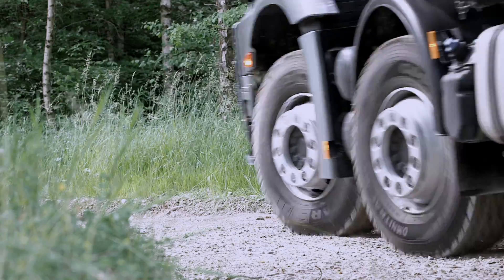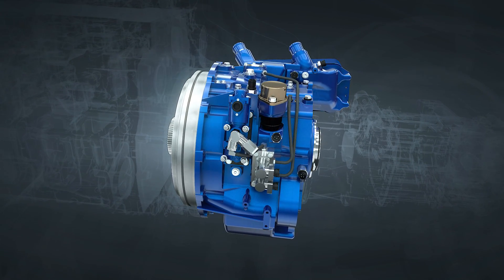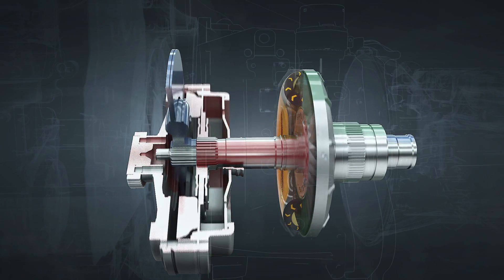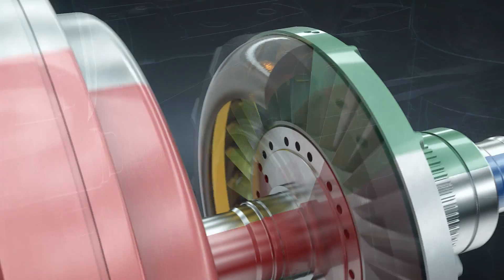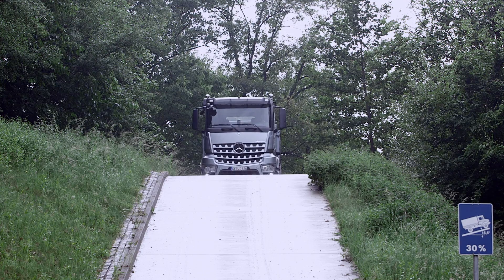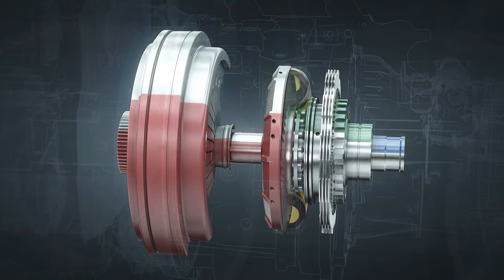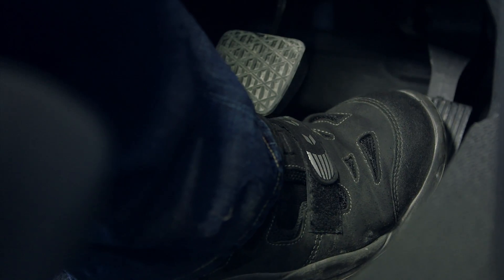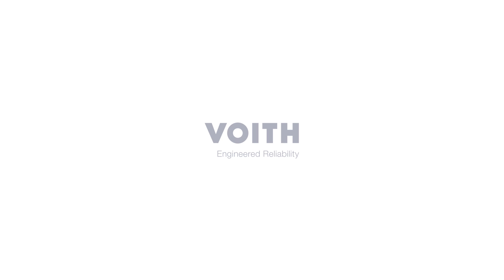Voith Funktionsweise Turbo-Retarder-Kupplung VIAB (en)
Bei der Produktpräsentation der Turbo Retarder Kupplung VIAB von Voith trifft werbewirksamer Realfilm auf technisch detaillierte 3D-Animationen. Dadurch wird die Zielgruppe erweitert und ein stärkeres Interesse für das Produkt geweckt. Gedreht wurden auf einem Testgelände nahe Mannheim mit drei Mercedes Arocs und einem Oktokopter für eine passende dynamische und dramatische Inszenierung der tonnenschweren Trucks.